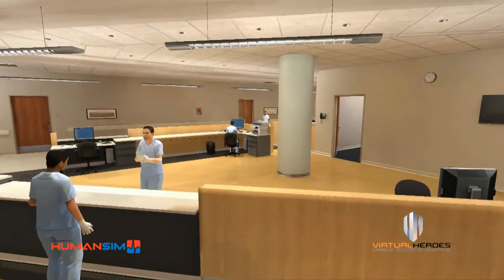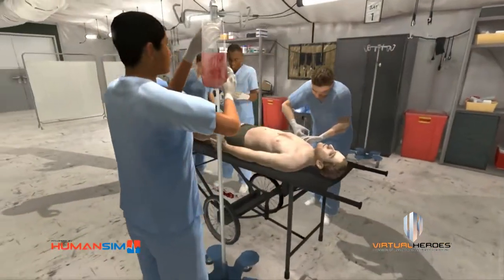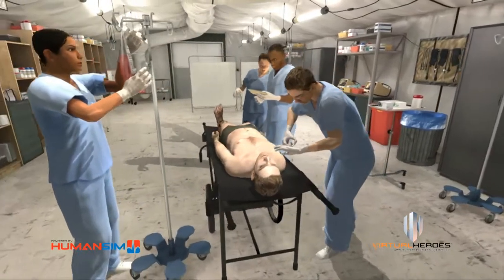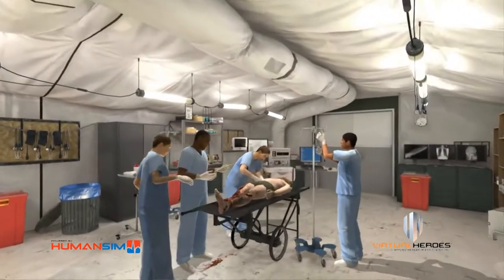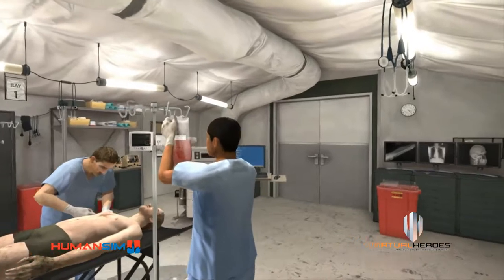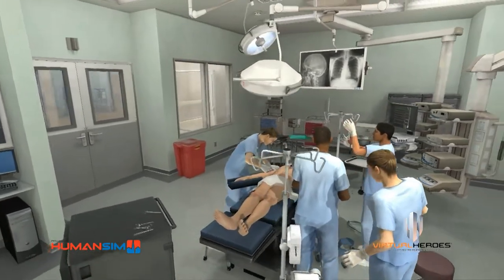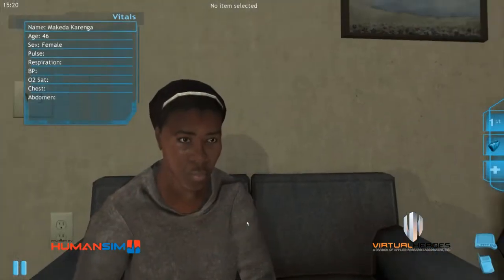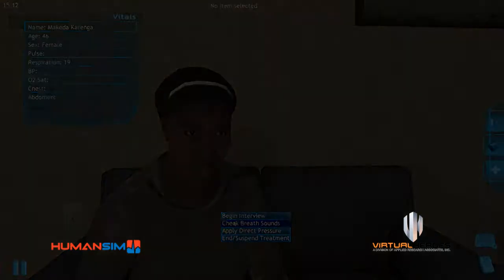HumanSim Showcase | Virtual Heroes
HumanSim is a digital training platform designed to help medical staff gain valuable experience and improve quality of clinical care. This showcase video shows the diverse range of educational scenarios available.

Developed by Virtual Heroes. Released September 2014.